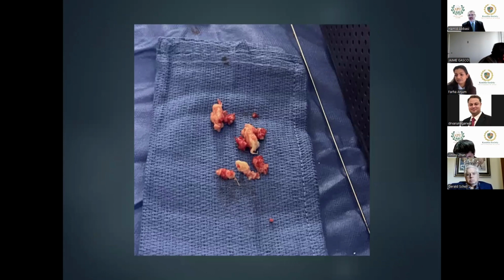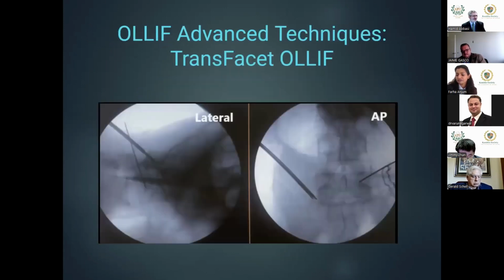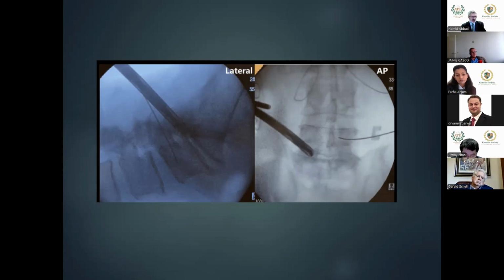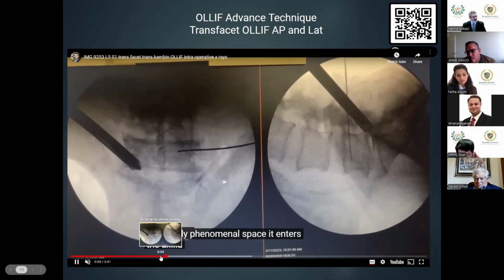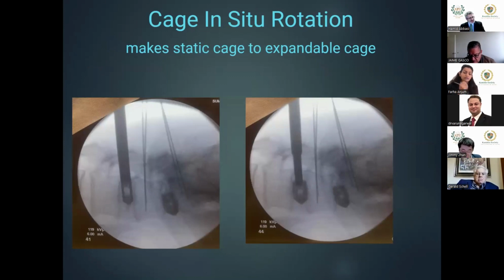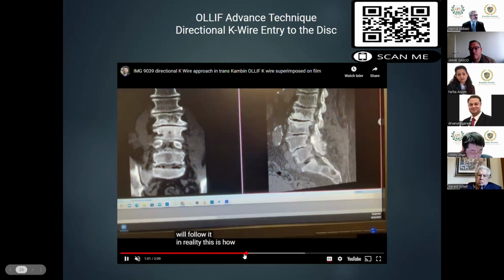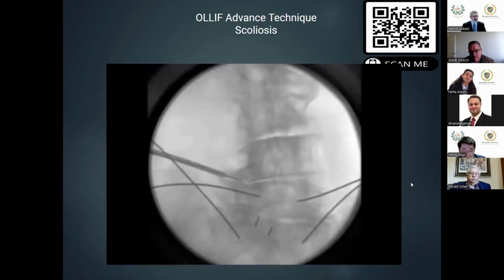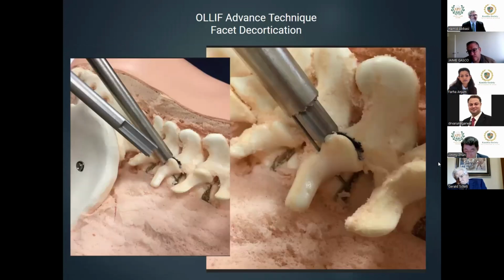Most Complex Trans-Kambin Fusions (Including MIS-DLIF and Trans-Facet OLLIF) Dr. Hamid R. Abbasi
Most Complex Trans-Kambin Fusions (Including MIS-DLIF and Trans-Facet OLLIF)
Dr. Hamid R. Abbasi